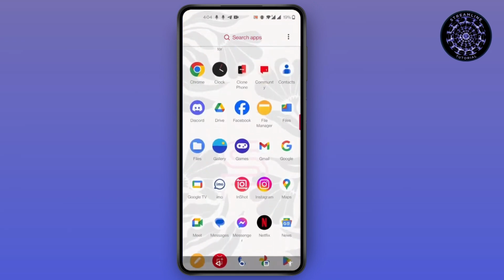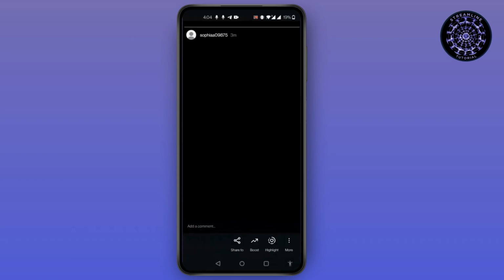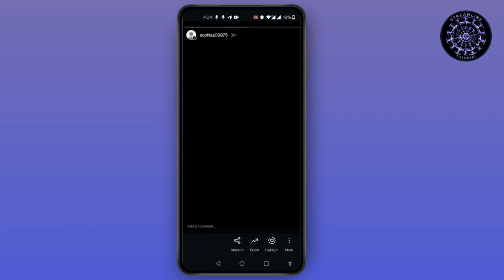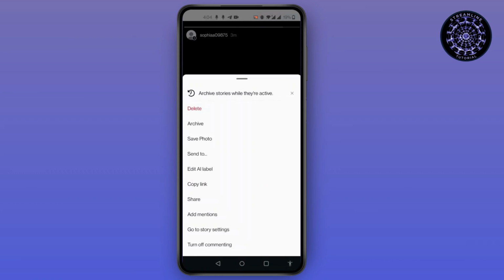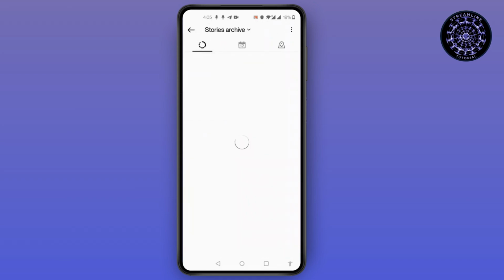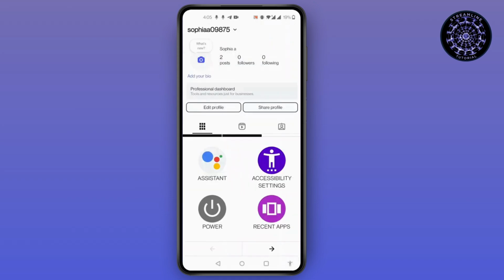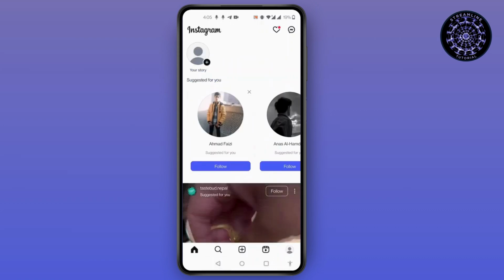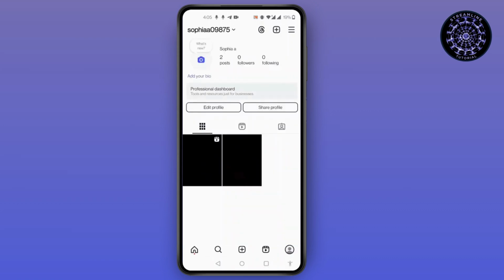How To Archive Instagram Story Before 24 Hours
Welcome to our step-by-step guide on "How To Archive Instagram Story Before 24 Hours"! If you want to save your Instagram stories without waiting for 24 hours, this video is for you. We'll show you how to archive your Instagram story early, save it to your phone, and manage your story settings for better control. Whether you’re looking to remove a story without deleting it or just want to keep it for future use, these tips will help!

What You'll Learn:
How to manually archive an Instagram story before 24 hours
How to save Instagram stories to your phone
How to enable Instagram's auto-archive feature
How to remove a story without deleting it permanently
Tips to manage Instagram story settings for better control
Timestamps:
00:05 How to archive an Instagram story before 24 hours
00:25 How to save Instagram stories early
00:40 How to enable Instagram auto-archive
00:55 How to remove a story without deleting it